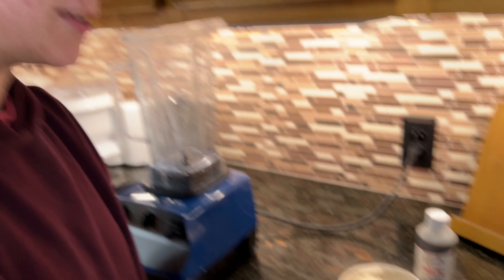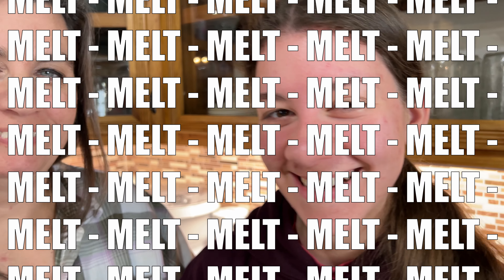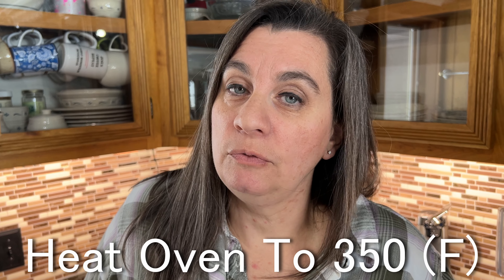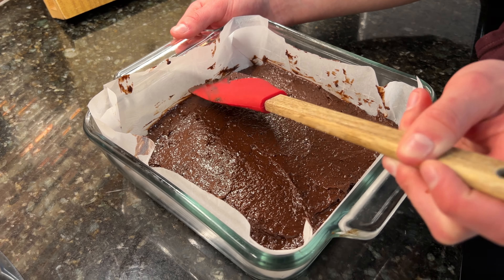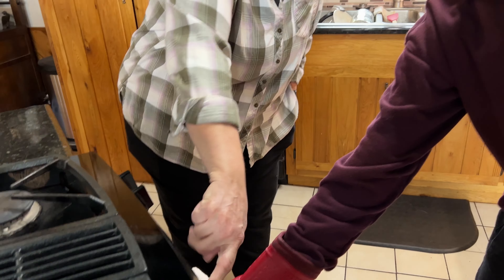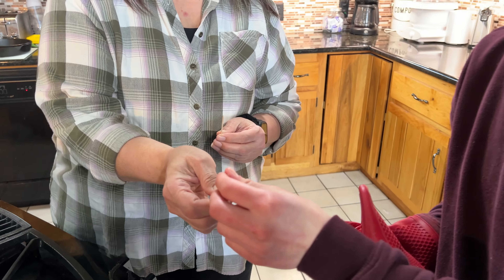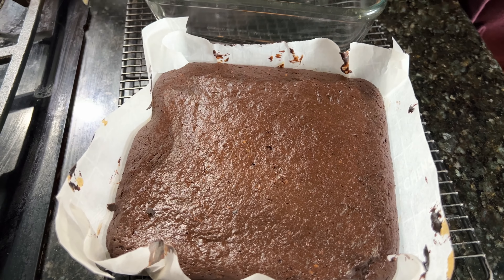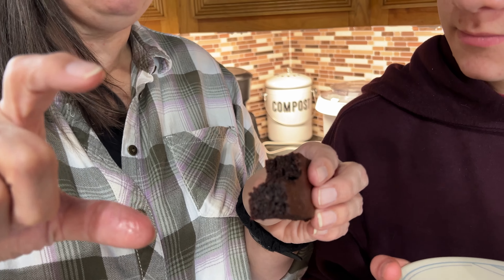No Sugar HEALTHY Chocolate CAKE Gluten Free Keto Friendly TASTES GREAT